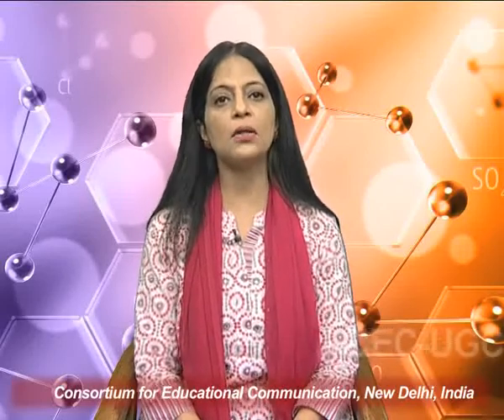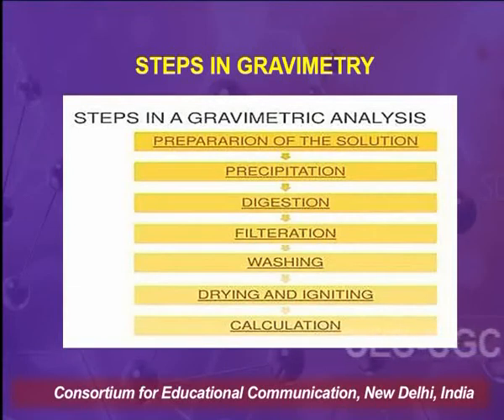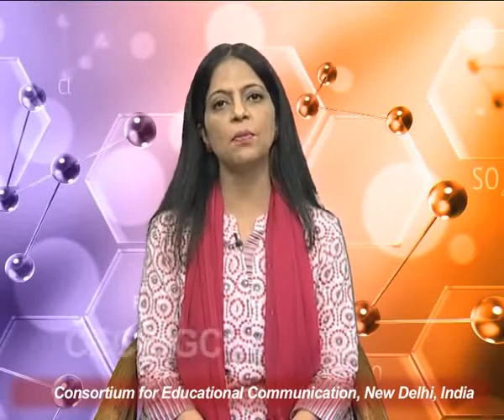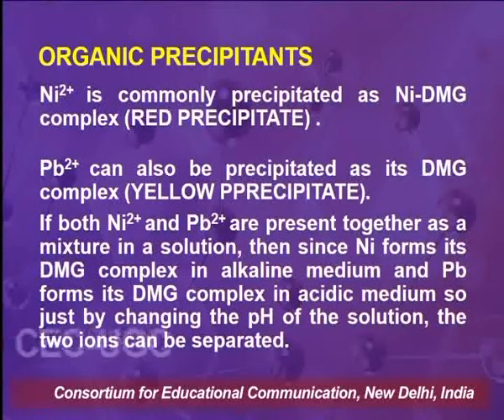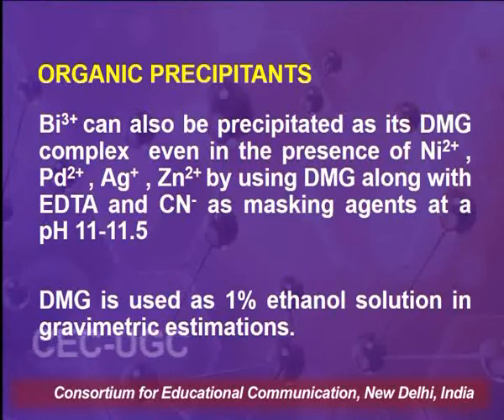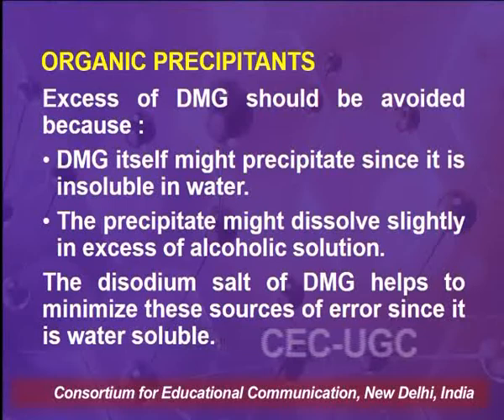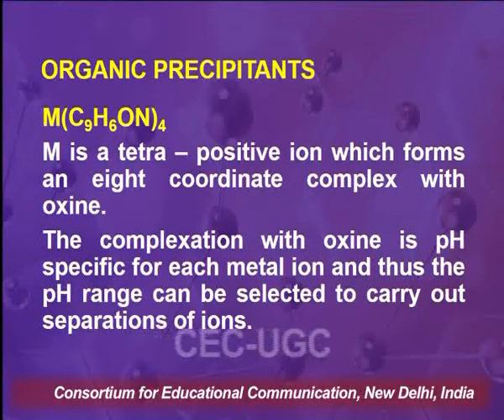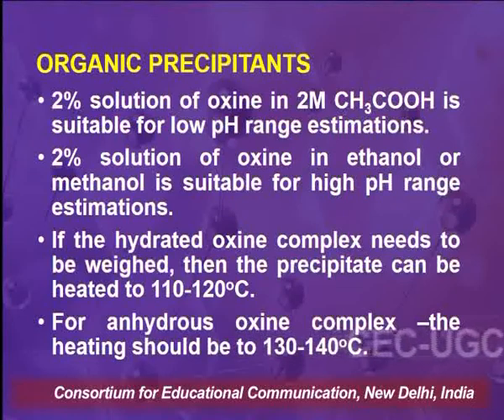Gravimetric Analysis - IV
This Lecture talks about Gravimetric Analysis - IV.